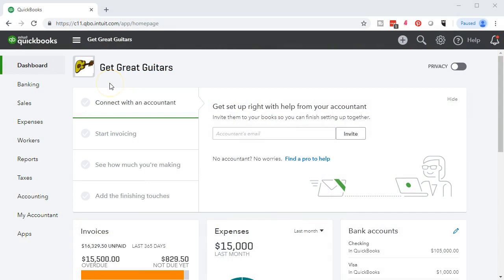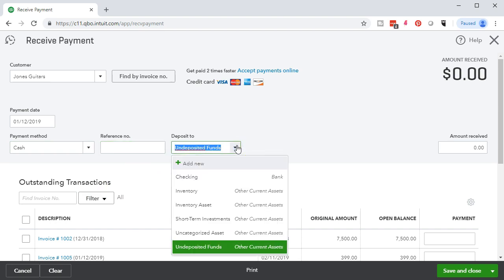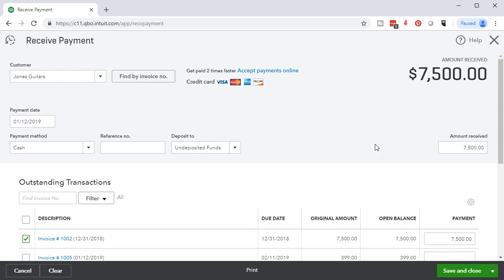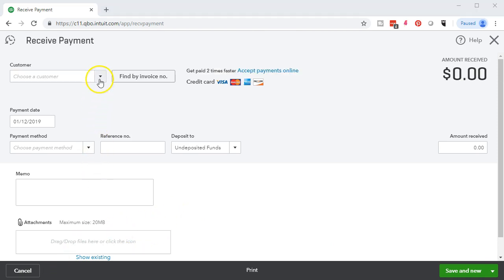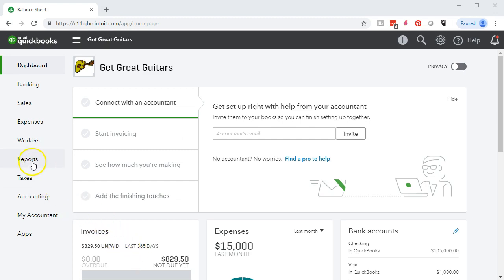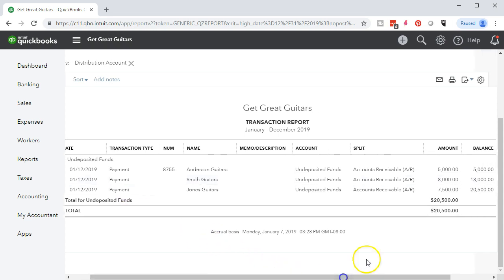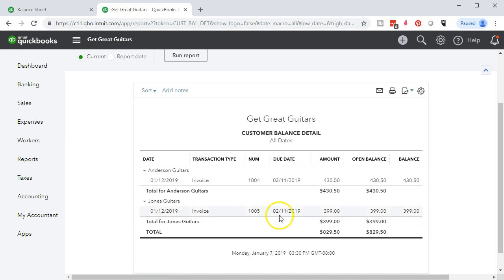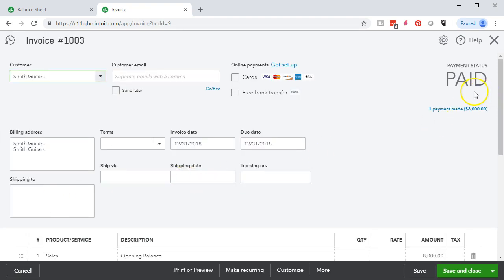QuickBooks Online 2019 Receive Payment